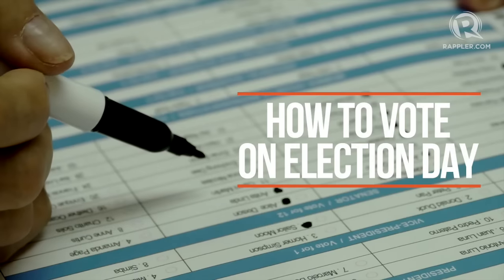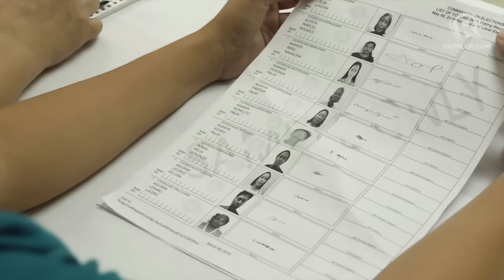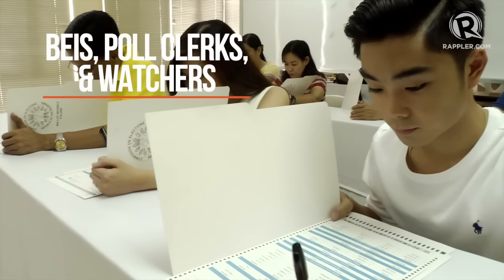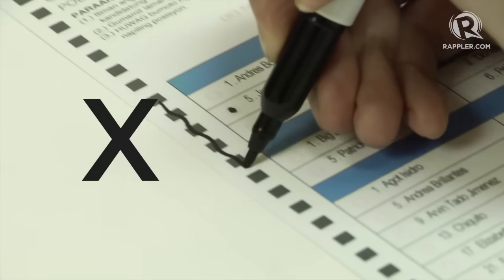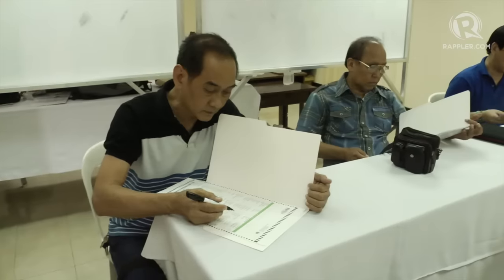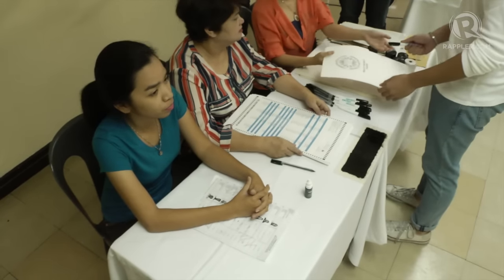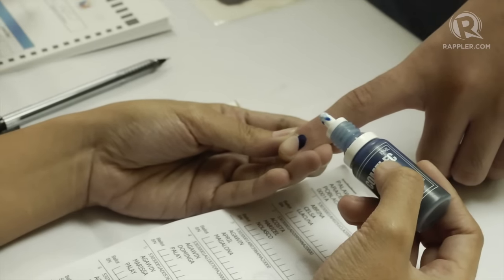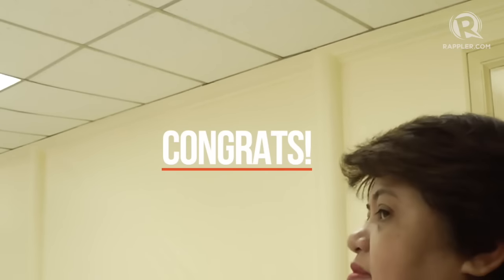WATCH: How to vote in the Philippines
More videos on Rappler Follow Rappler for the latest news in the Philippines and across the globe. Not sure how to vote on election day? Watch this video.